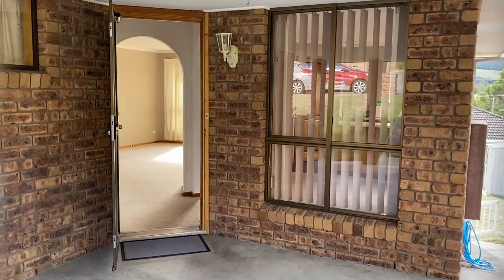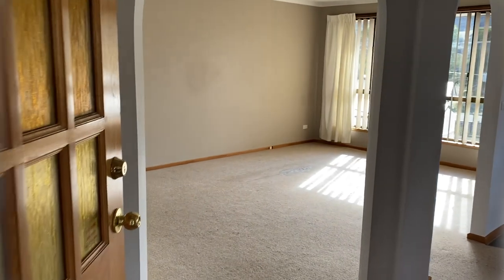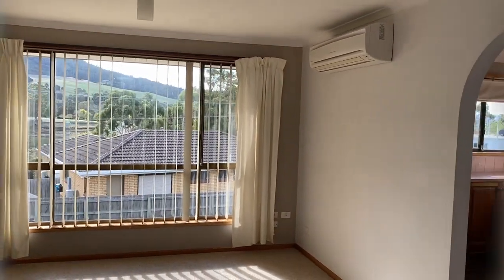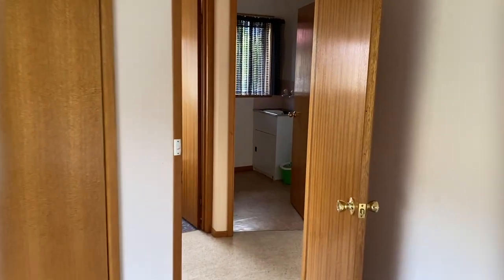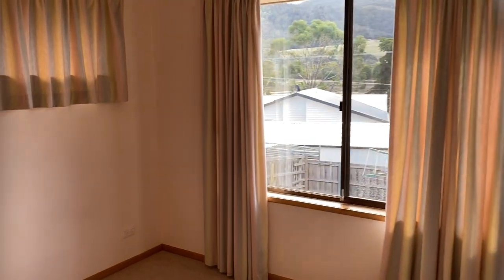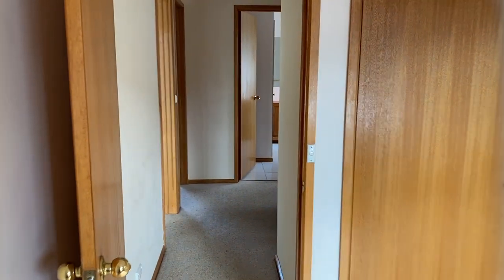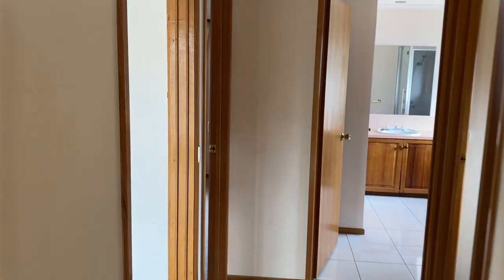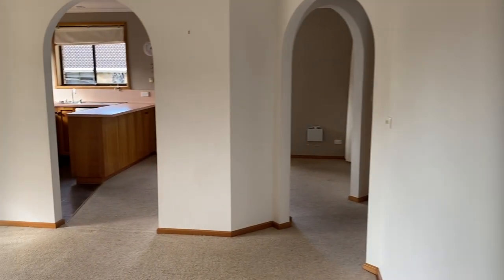3 Longley Court, Glenorchy - Presented by Krystle McGuinness